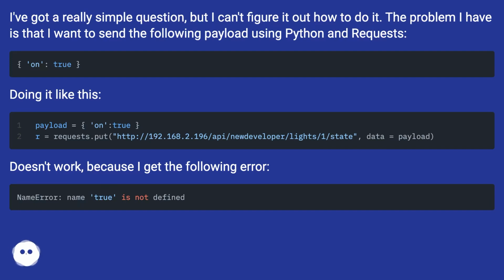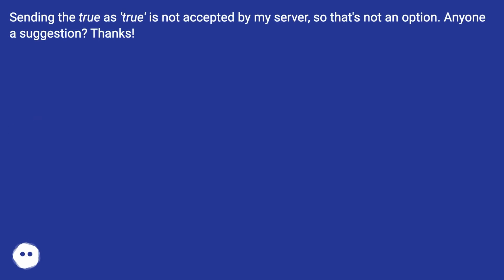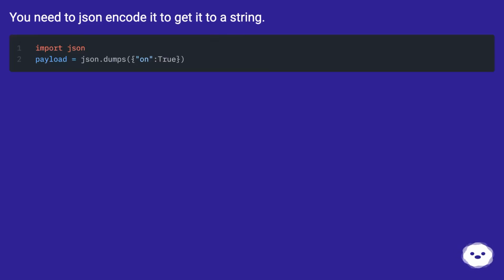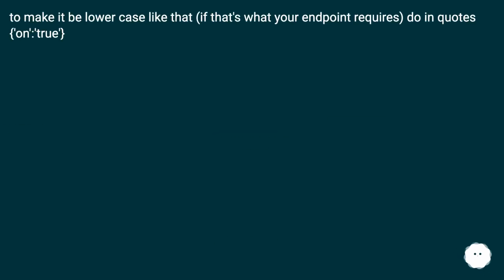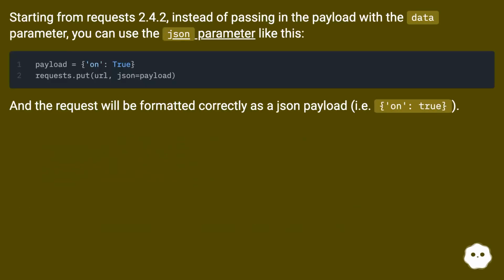Using python 'requests' to send JSON boolean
Chapters
00:00 Using Python 'Requests' To Send Json Boolean
00:37 Answer 1 Score 6
00:46 Accepted Answer Score 34
00:57 Answer 3 Score 1
01:08 Answer 4 Score 7
01:27 Thank you